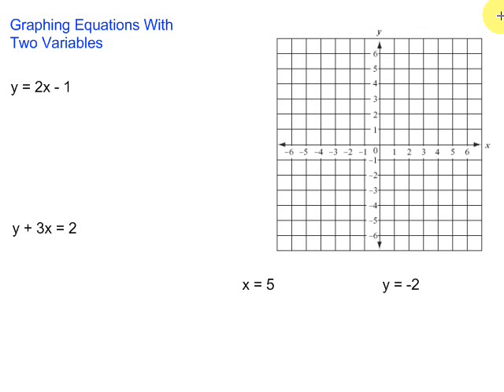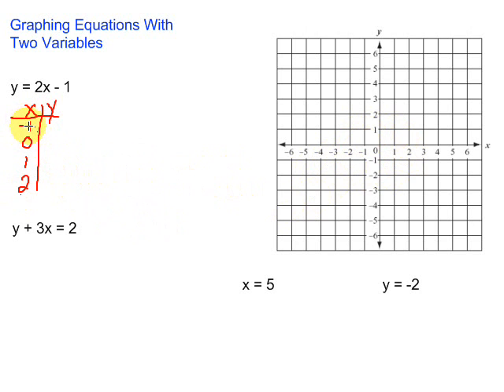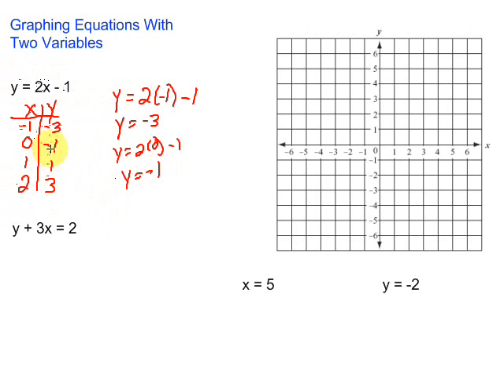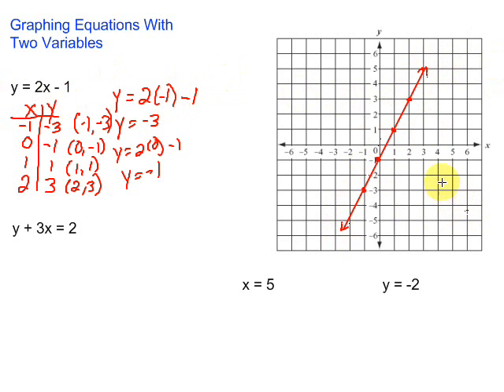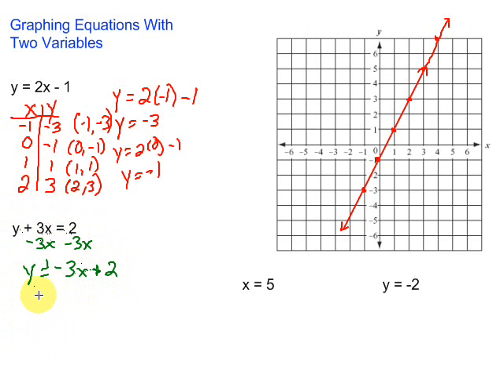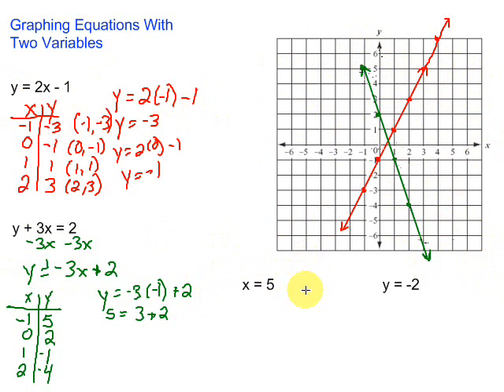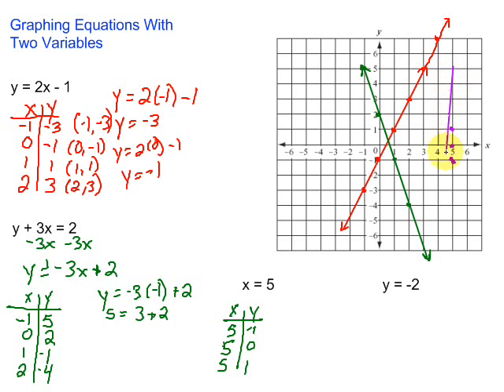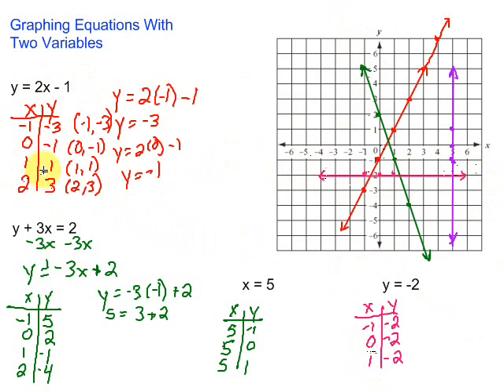Lesson 8-2: Equations With Two Variables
This video walks through the process of graphing linear equations using ordered pairs.  It includes four examples.